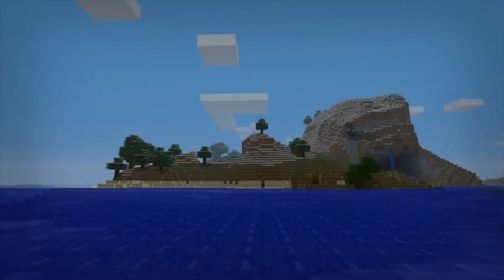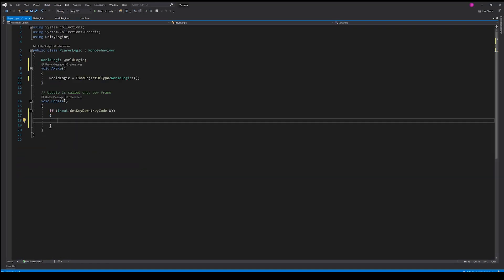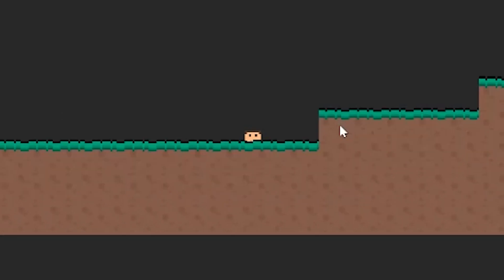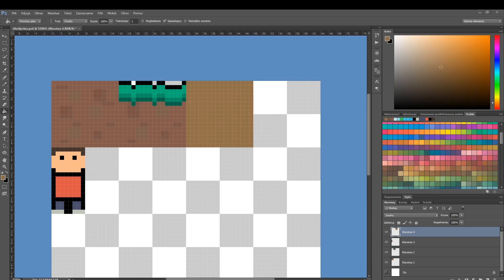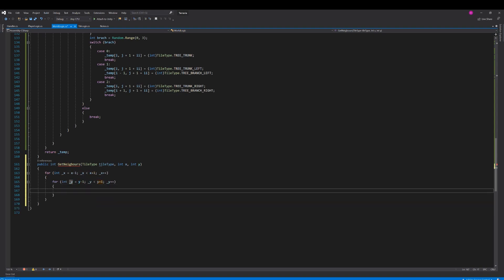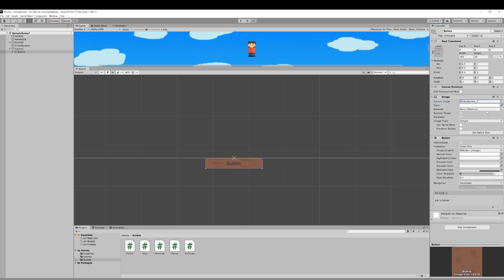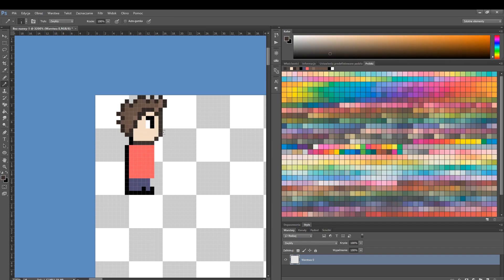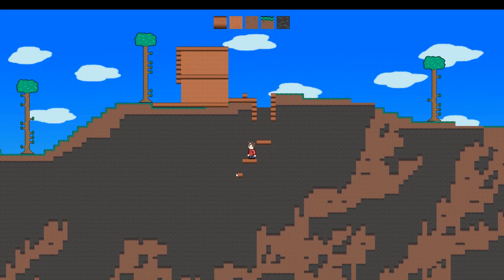Terraria in Unity in 24 hours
Well, if you couldn't tell by the title, here's a broaded explanation: I made a game resembling Terraria in Unity Game Engine, using C# programming language and my neat photoshop pixel art skills.
It is like making Minecraft in Unity but it’s 2D game. The results are quite satisfing.

Want to talk video games? Come and join GAME DEVils od Discord